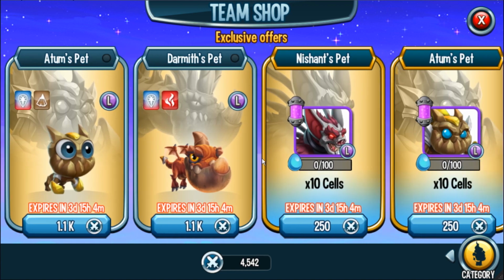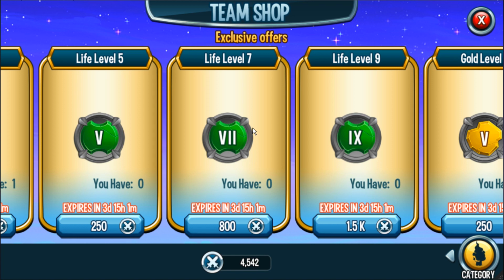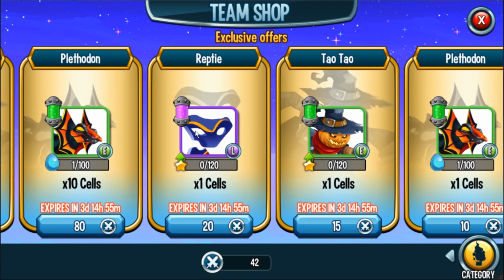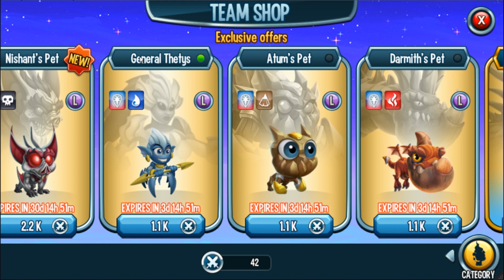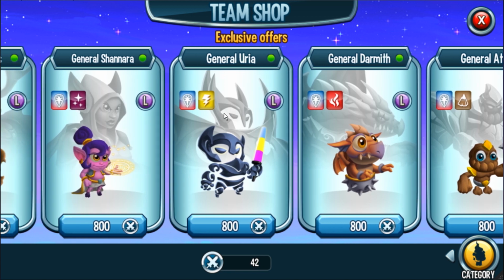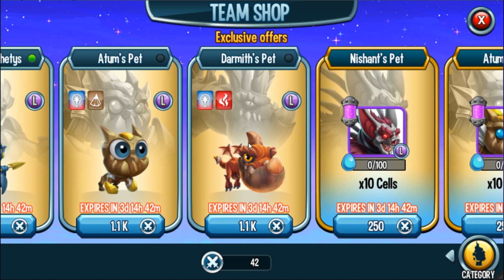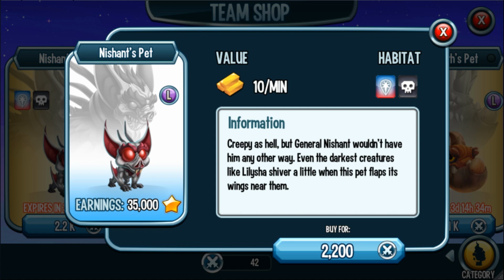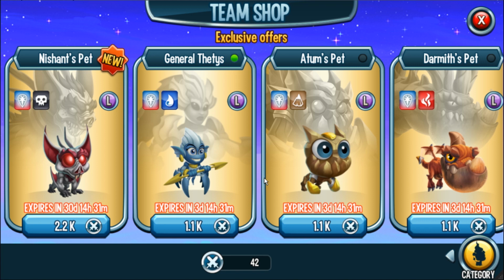Monster Legends | Team Shop Update #7 | October 2016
Monster Legends – Team Shop #7 | October 2016
Team Wars Team Shop!
RUNES RUNES RUNES! Nishant’s Pet! Monster Cells!

***I accidentally skipped over Reptie. He is well known for his triple damage skill. This is really good in PvP, adventure map, dungeons when you just want to clear them easily. For Wars, the odds of using Reptie are slim since you usually need an attacker and a deny monster.
If you want him 1.1k is a fine price considering that the legendary monsters that cycle usually cost 1.1k coins.

Be sure to click thumbs up if you enjoyed the video! c:
Let me know what kind of videos you want to see!